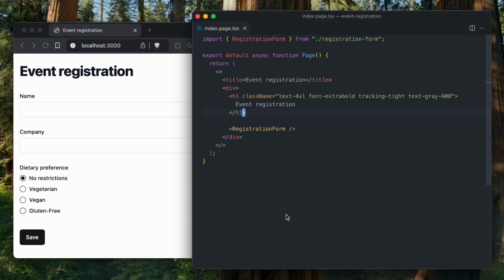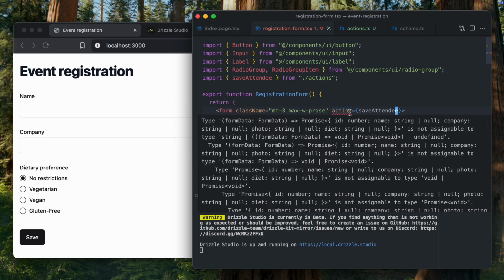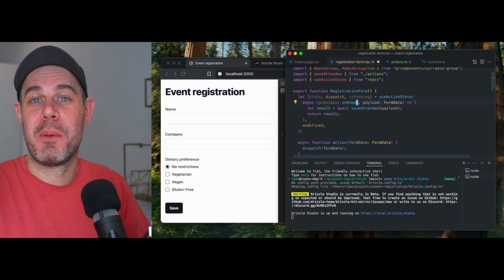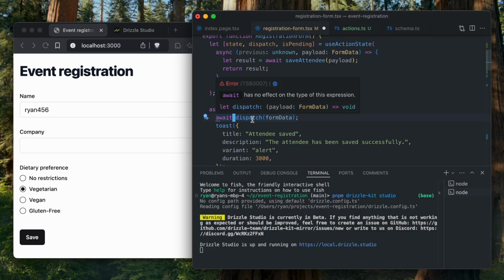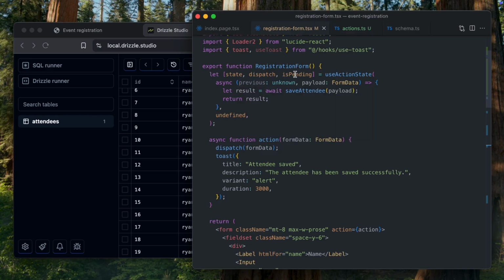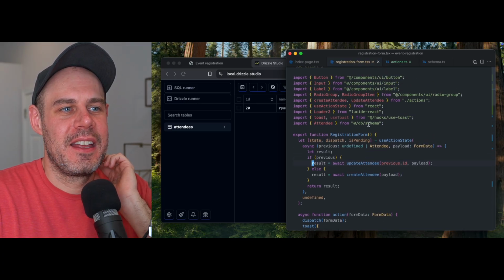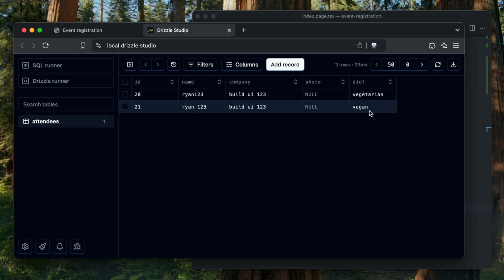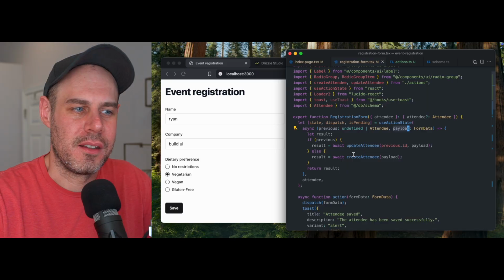React 19: useActionState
In this video, we'll build a form using React's new useActionState hook, introduced in React 19. Along the way, we'll explore other exciting features from React 19, including form actions, server functions, and server components. Learn how these tools make building forms easier than ever!

One thing I forgot to mention: useActionState can only be used inside client components. That's why we have a separate registration form component — it's a client component, but I forgot to show/explain that in the video.

- 0:00 - Intro
- 0:25 - Actions and server functions
- 5:09 - Returning data to the browser
- 7:21 - Use action state
- 12:21 - Adding feedback to the form
- 14:53 - Actions and transitions
- 19:48 - Updating existing records
- 26:23 - Using cookies
- 32:06 - Why do we need a new hook?